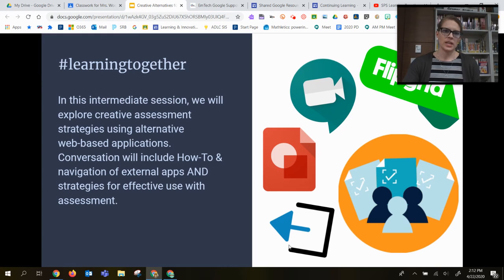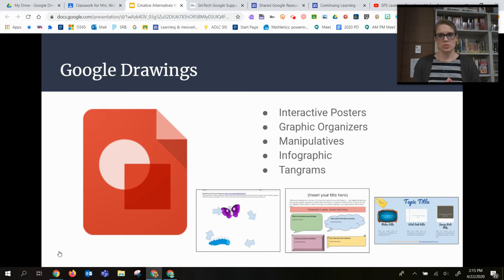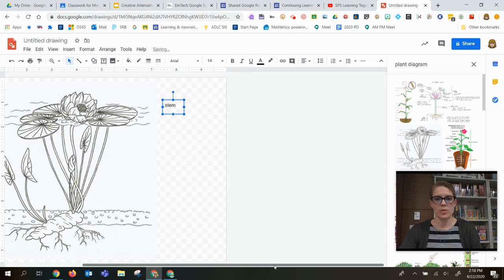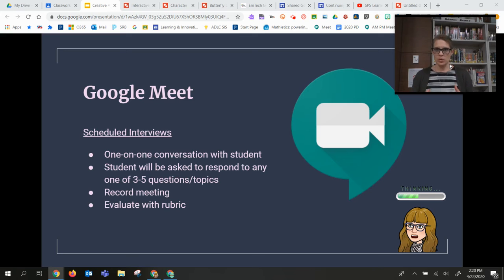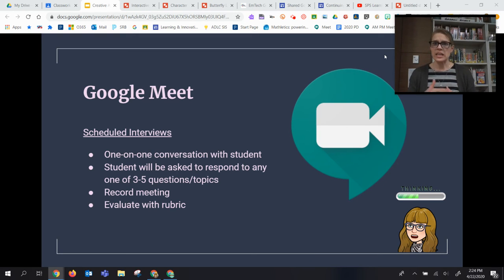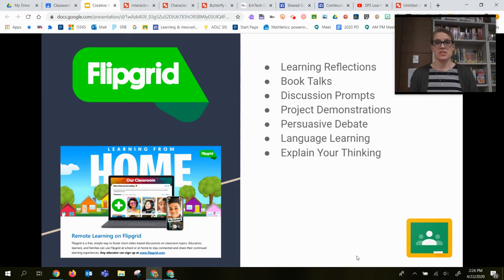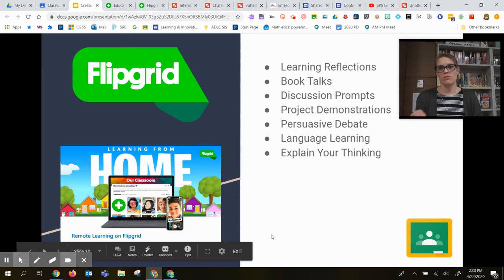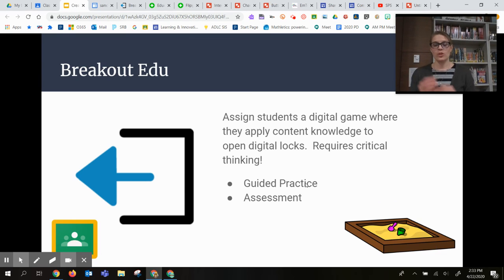Creative Alternatives for Assessment (Recorded webinar)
Recorded webinar discussing creative assessment strategies using alternative web-based applications.  Conversation will include How-To & navigation of external apps AND strategies for effective use with assessment.